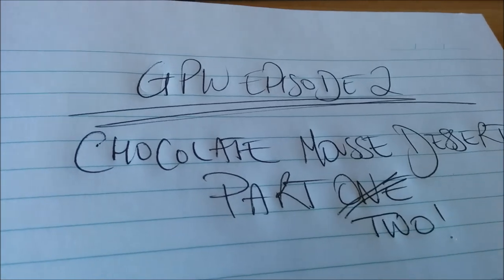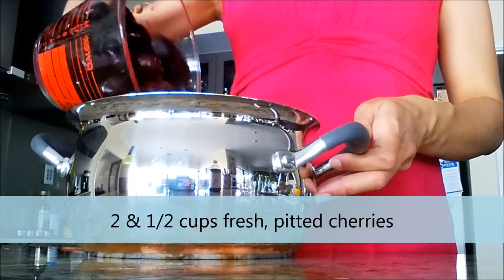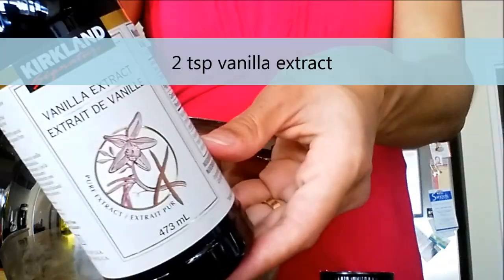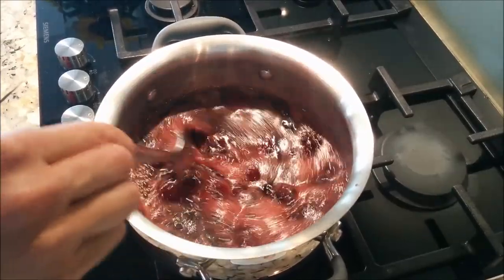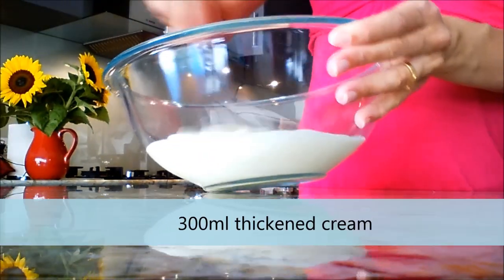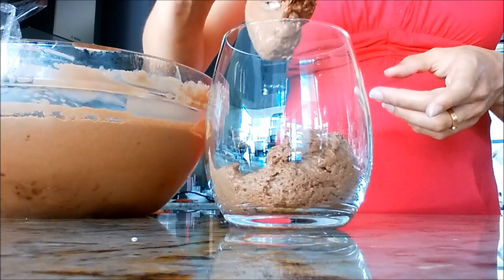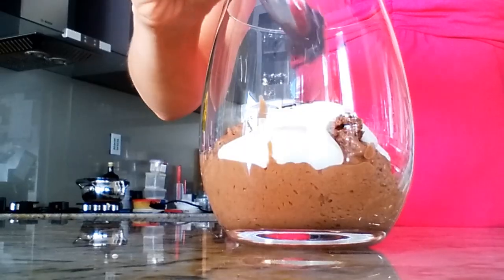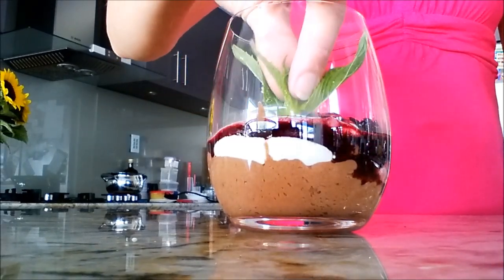Good Parsi Wife Episode #2 || Part 2 Chocolate Mousse Dessert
Here is part two of my dessert, where I show you how to create the components and layers to this delicious sweet treat!

Enjoy! GPW